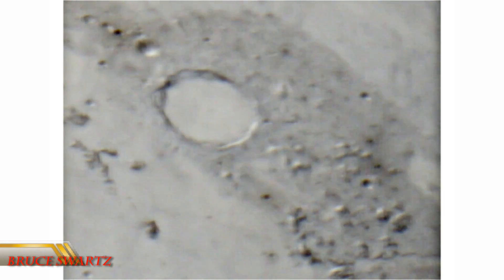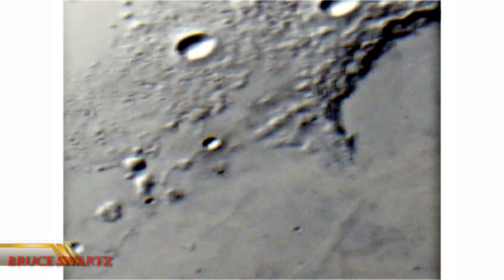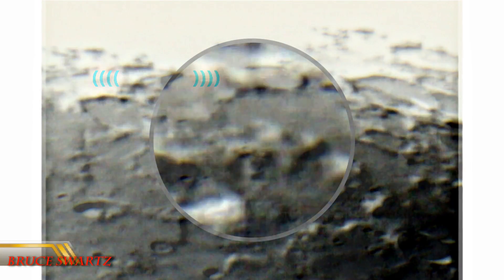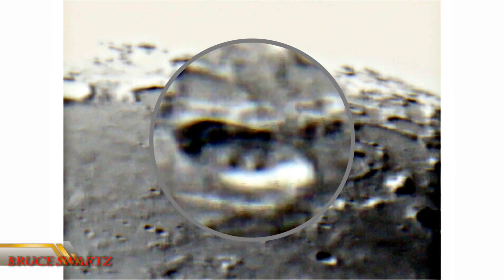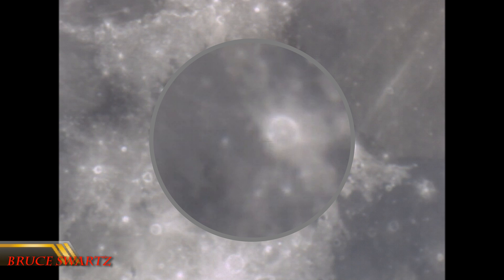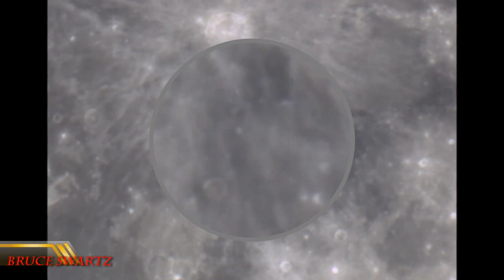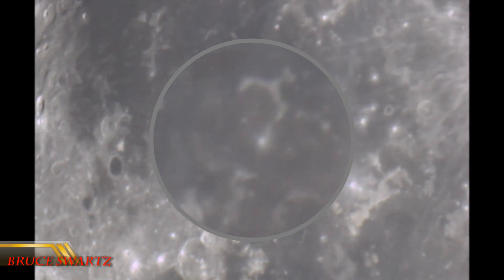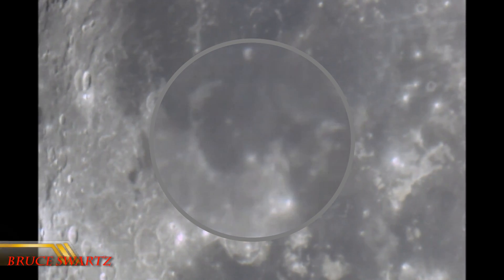Live Footage Of The Moon X Ray Filtering & Magnification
For A Bigger Telescope To Show It All.
Amazing footage and view of structures on the surface. The moon's surface in color also. Thank you for your support.